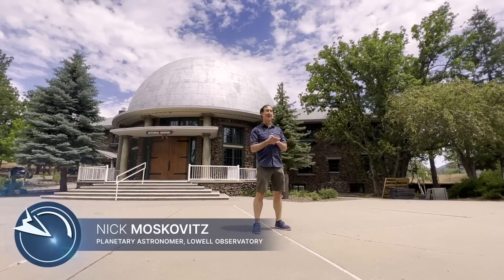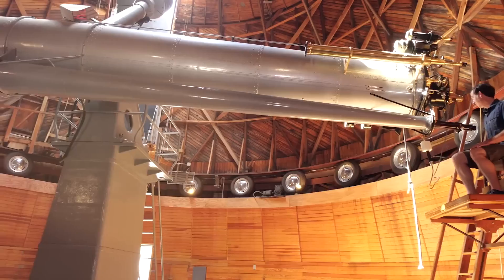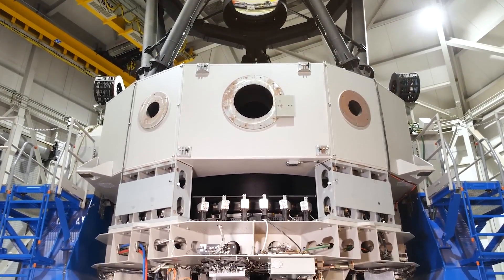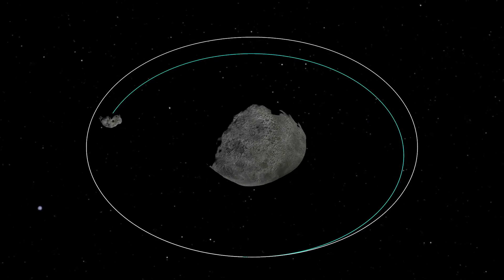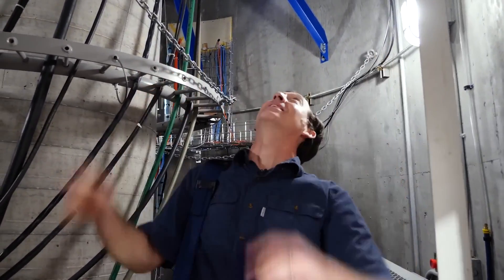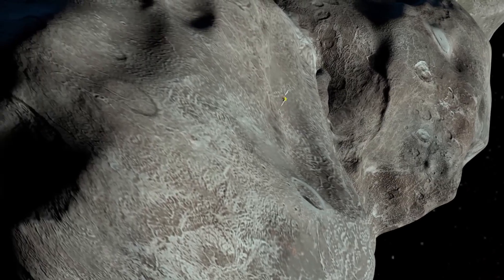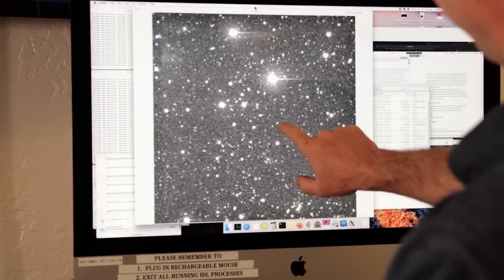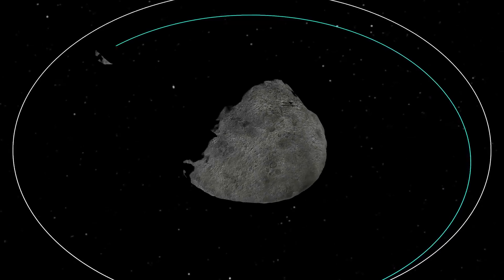Will NASA DART spacecraft's impact change asteroid's orbit?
NASA’s Double Asteroid Redirection Test (DART) mission will impact an asteeroid in an attempt to alter its orbit. How will NASA know that it worked?

Credit: NASA